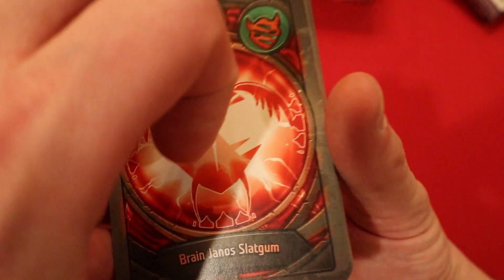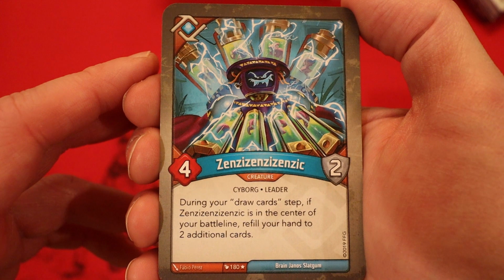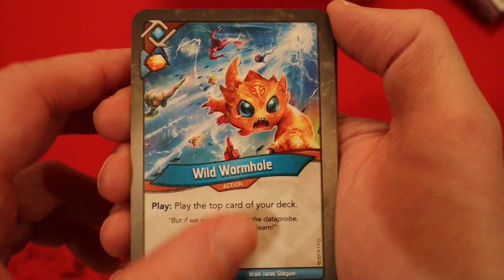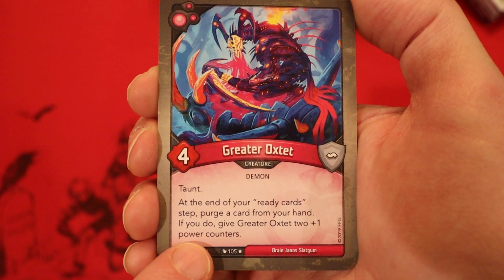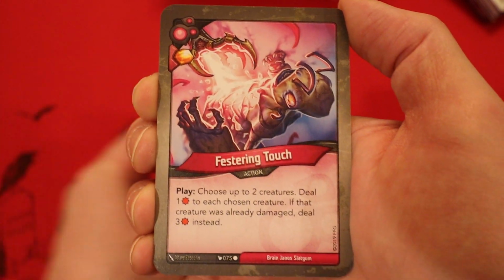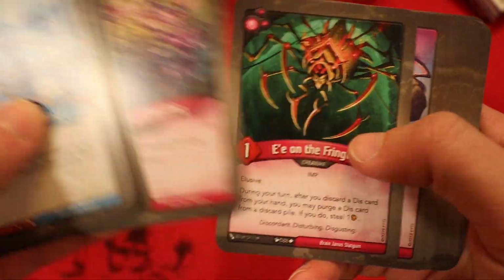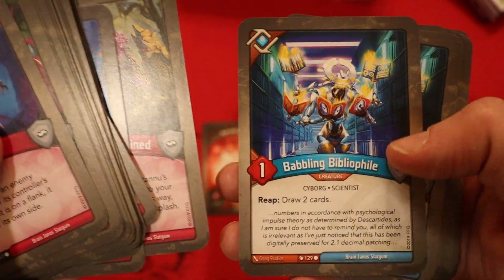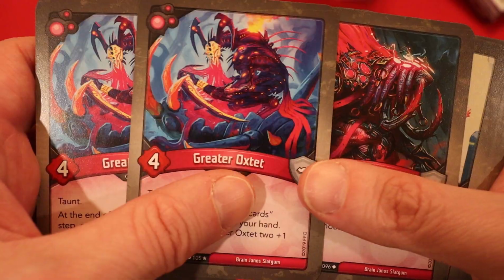Keyforge | Purge Is My Favorite Mechanic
Today's deck opening goes to Noah Smith! Hope you like it!